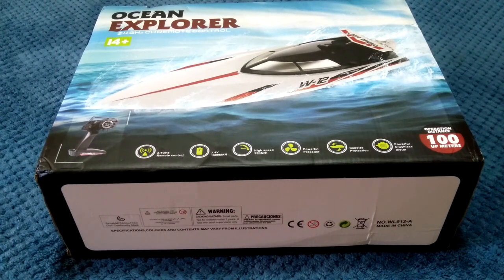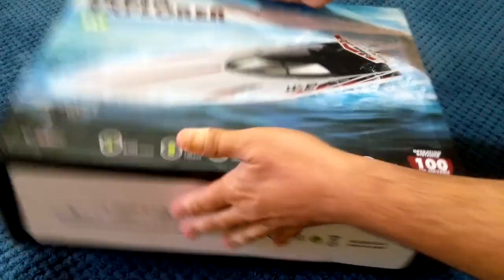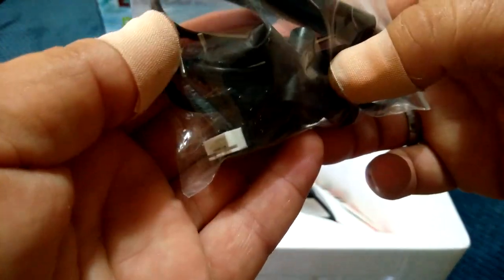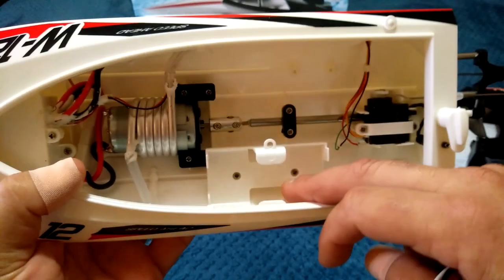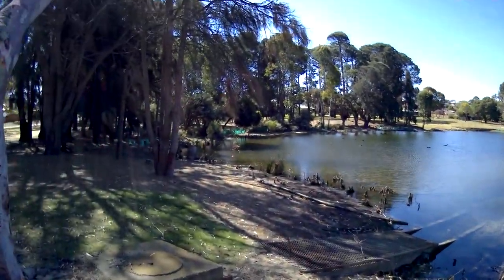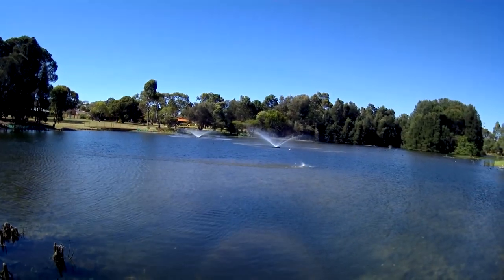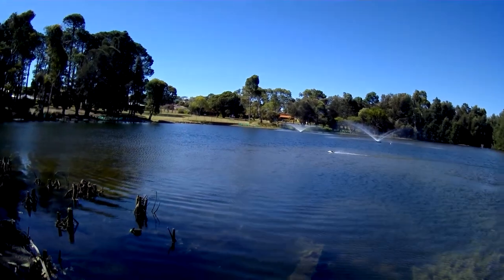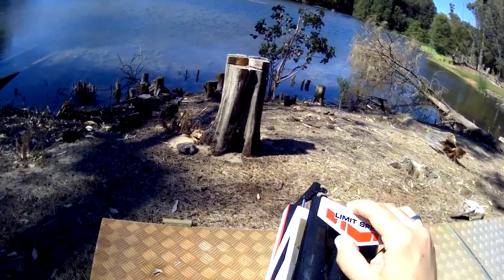WLTOYS WL912-A RC SPEED BOAT REVIEW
WLToys WL912-A RC SPEED BOAT
More RC Boats here at Gearbest.com

Main Features:
● Simulated speedboat shape, the fastest driving speed is about 35km/h
● Strong magnetic 390 motor is full of power
● The water cooling system uses a longer cooling life
● It has the function of automatically turning over after turning over the ship
● Low battery return reminder function
● Full-scale forward, left-right steering function, large and small rudder adjustment, left and right steering fine-tuning adjustment, overturning automatic correction, low power return

Specifications:
Product material: ABS + electronic components + metal
Product battery: 7.4V 1500mAh 15C lithium battery
Remote control battery: 4 x 1.5 AA ( not included )
Use time: 7 - 10 minutes
Charging time: 300 minutes ( red light is on when charging, red light is off when fully charged )
Remote control distance: 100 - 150 meters
Motor drive: 390 motor
Specification
General

Brand: WLtoys
Material: ABS,Electronic Components,Metal
Type: RC Boats
Specifications

Remote Control: 2.4GHz Wireless Remote Control
Channel: 4-Channels
Mode: Mode 2 (Left Hand Throttle)
Detailed Control Distance: 100-150m

Product weight: 0.4450 kg
Package weight: 1.2480 kg
Product size (L x W x H): 46.00 x 13.00 x 15.00 cm / 18.11 x 5.12 x 5.91 inches
Package size (L x W x H): 48.50 x 14.90 x 21.80 cm / 19.09 x 5.87 x 8.58 inches
Package Contents

Package Contents: 1 x RC Boat ( Built-in Battery ), 1 x Remote Control, 1 x English Manual, 1 x USB Charging Cable

Thanks for watching, if this video has helped you or you have enjoyed it, please feel free to Subscribe and Like the video, support Perth West OZ RC Channel for many more RC Reviews, Modifications &RC Adventure videos... it's much appreciated and allows me to do more content like this for you to enjoy!